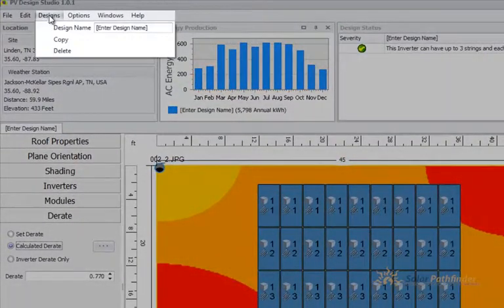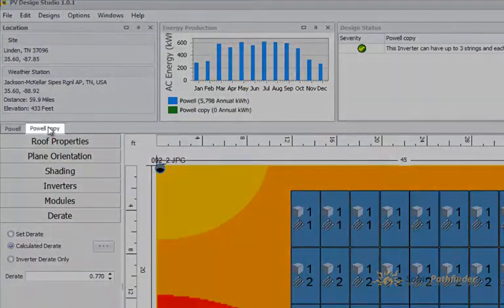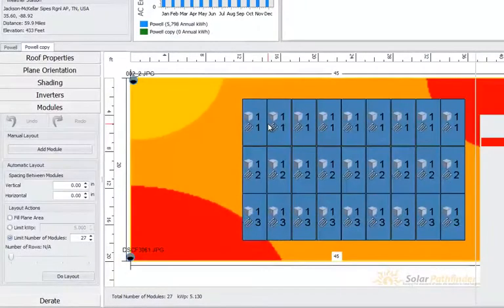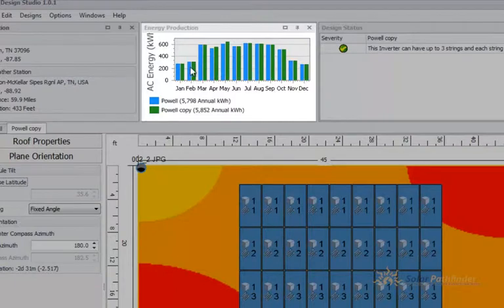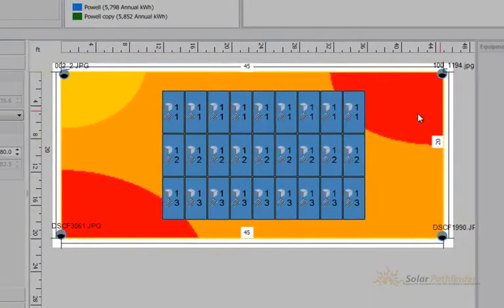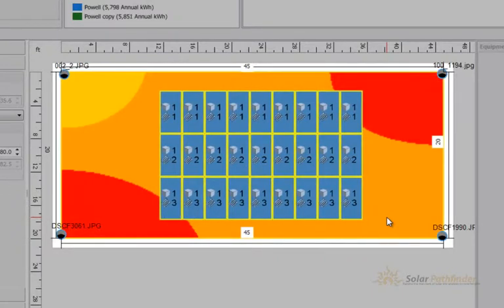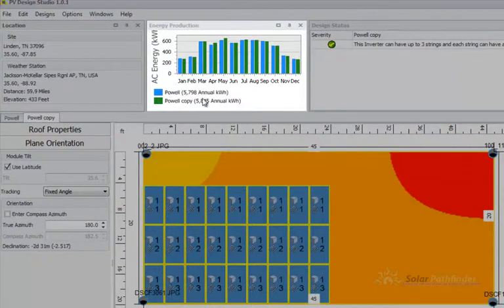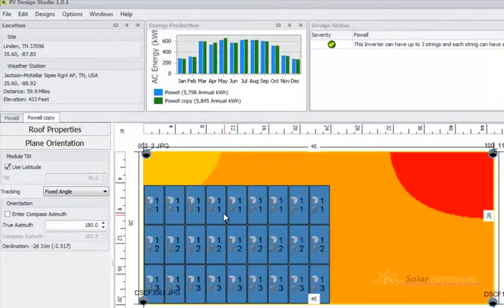05 Movement of Panels and Copy of Design